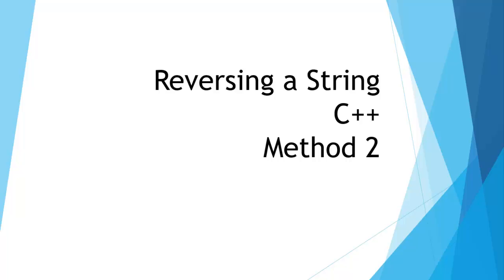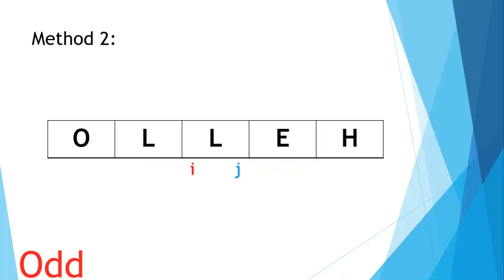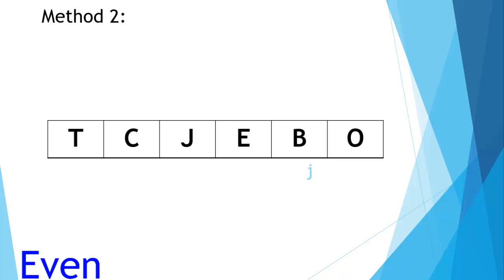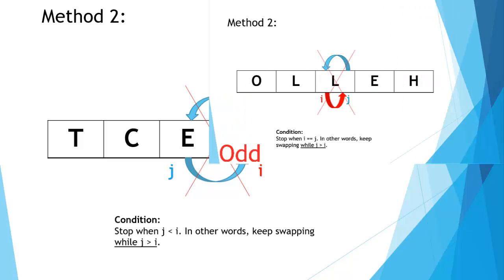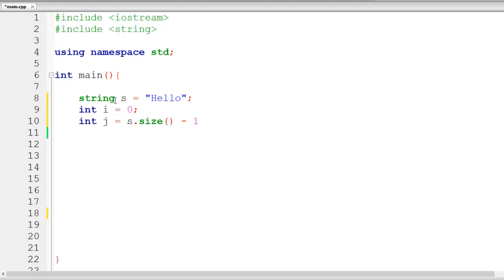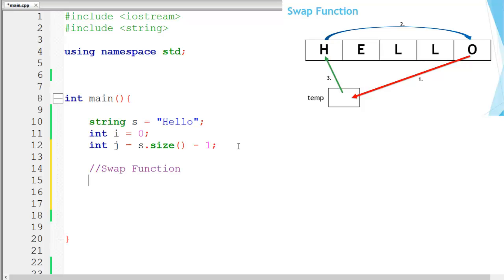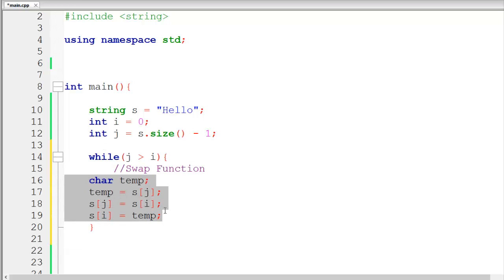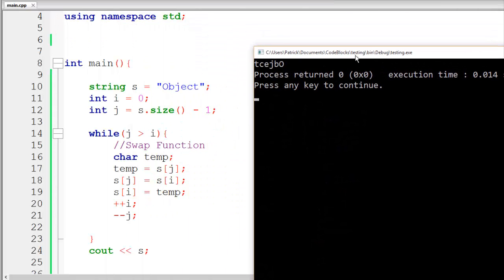Reversing a String of Letters in C++ for Beginners - Method 2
Method only uses iostream and string libraries.  No use of functions in other libraries to help beginners learn the algorithm.

How to reverse a string in C++ without any helper functions.
In other words, we make this program using only basic C++ tools and our intuition!

This is the first method. Now with Audio